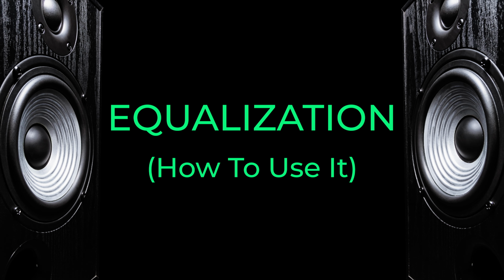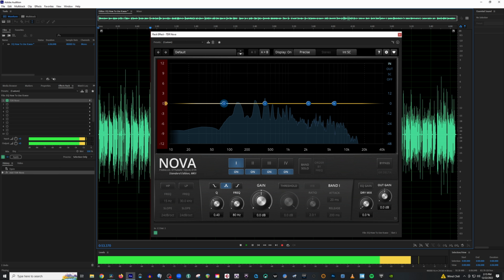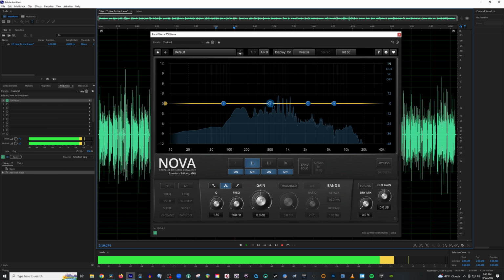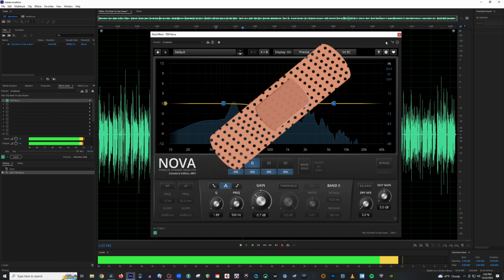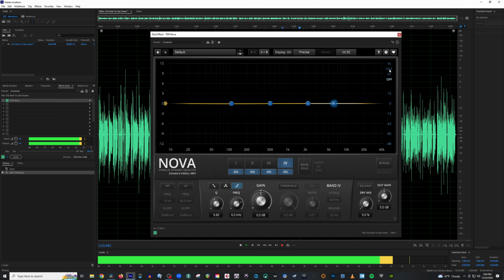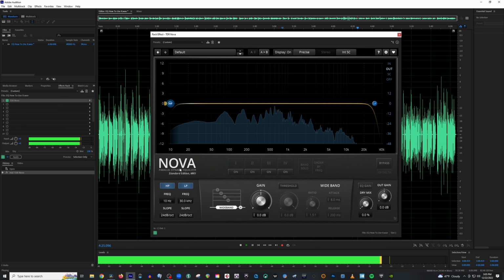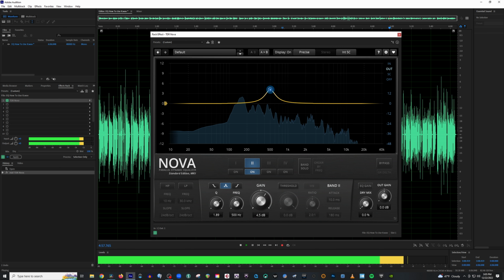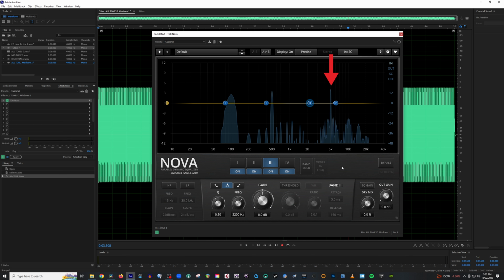How To Use Equalization Inside Adobe Audition